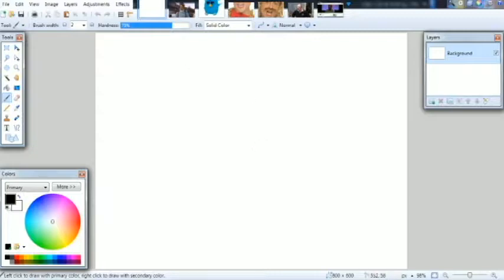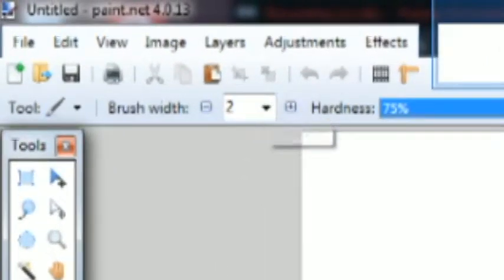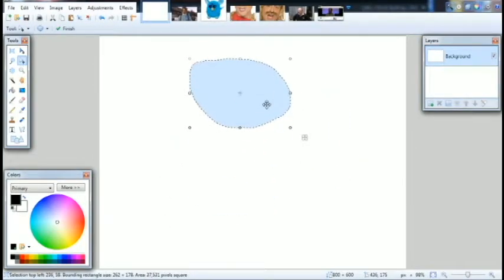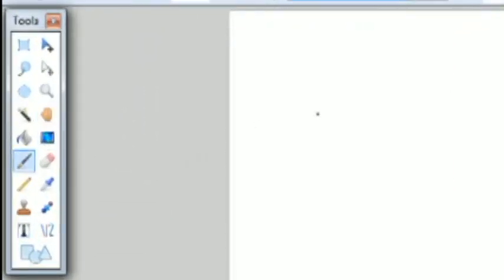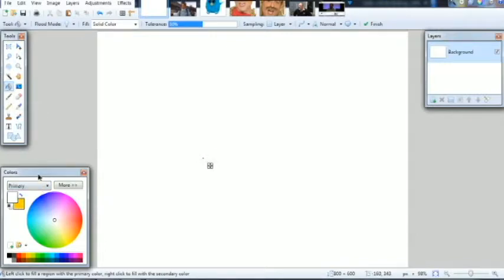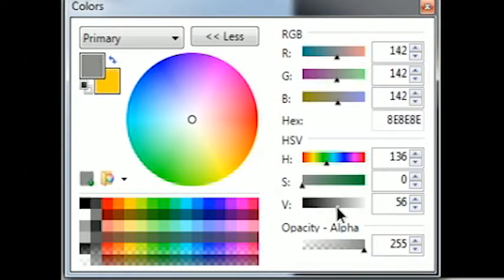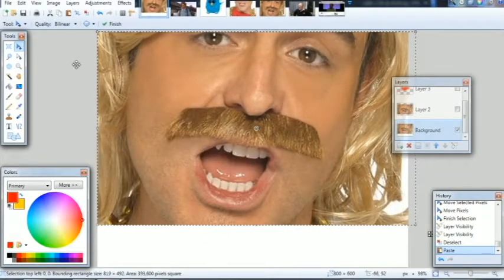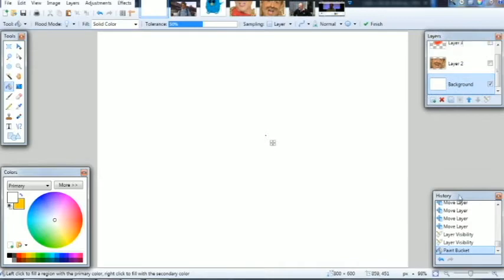Paint.net Tutorial - Part 1: The Simplest Basics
Today, I decided to do a tutorial on a neglected, yet important part of a YouTuber's career: Their thumbnails. But before we learn to run, we gotta learn to walk, and before we learn to walk, we gotta learn to crawl.